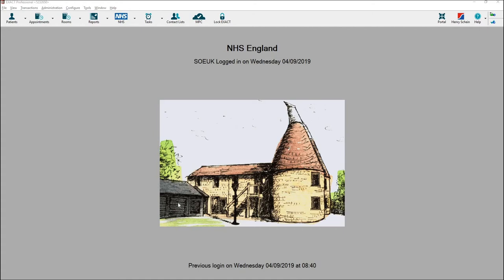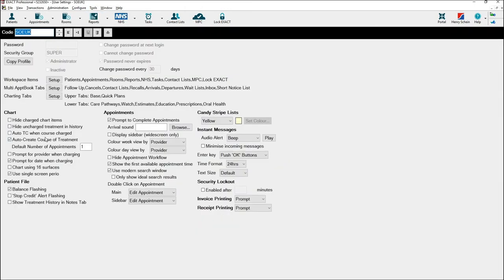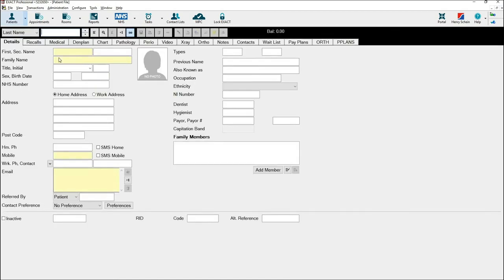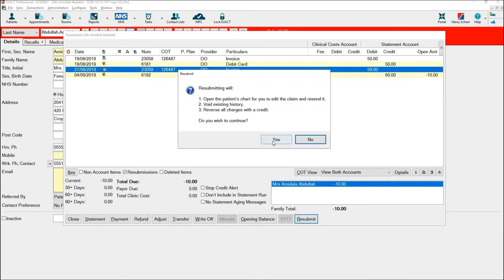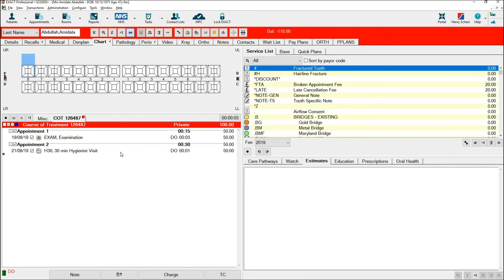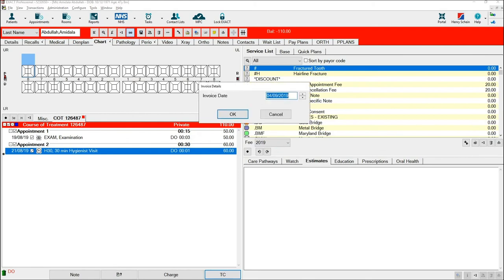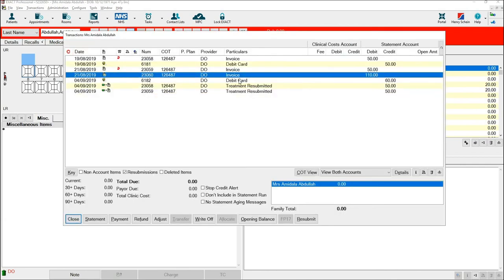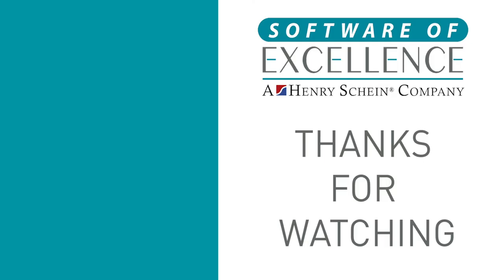How to Re-Submit Treatments in EXACT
In this support video, India demonstrates how to re-submit treatments in EXACT.